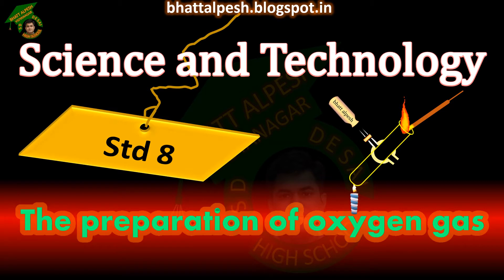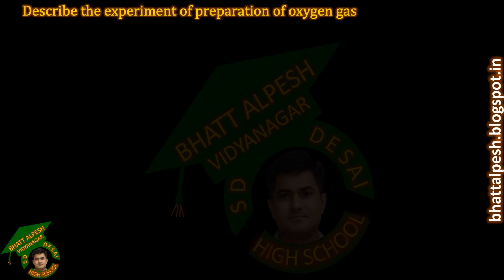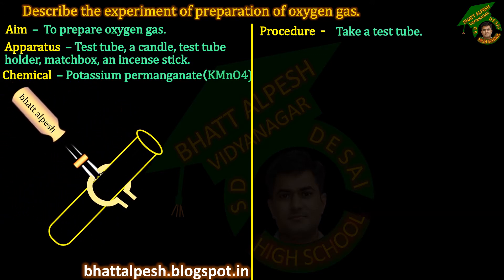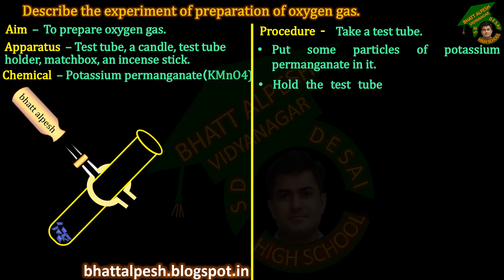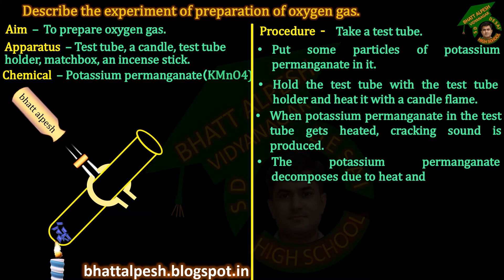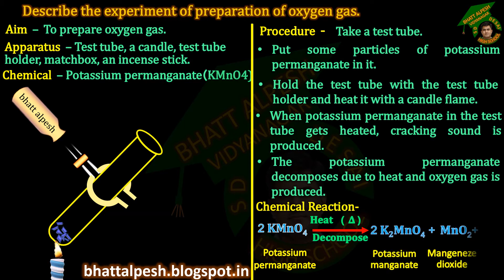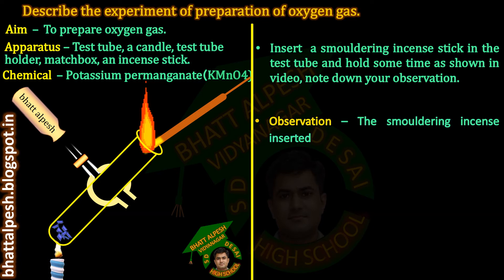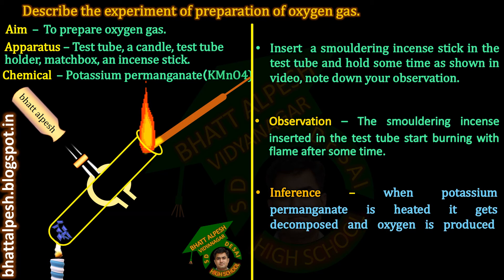The preparation of oxygen gas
Standard 8
Science and Technology